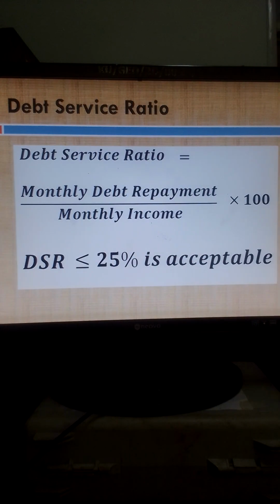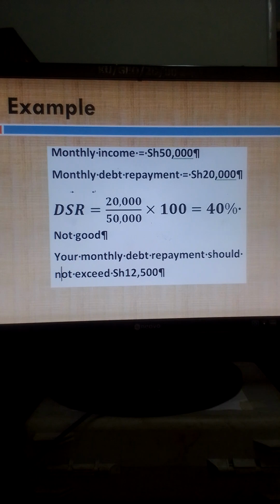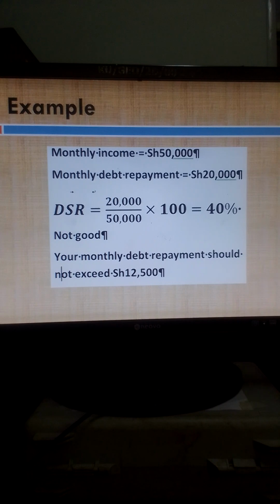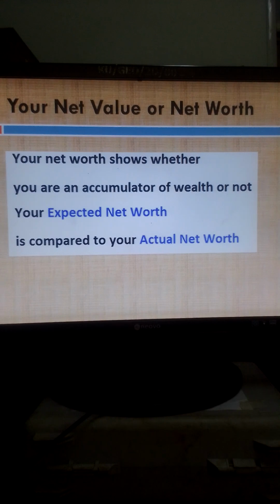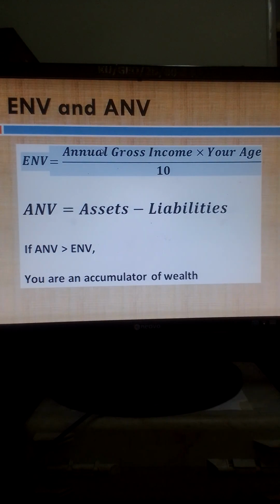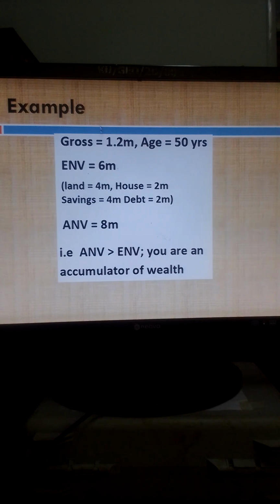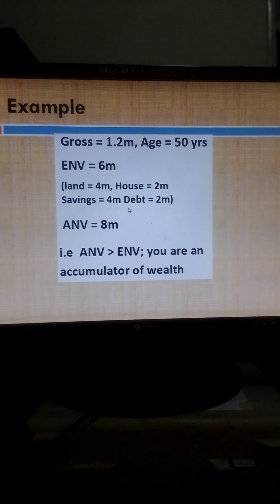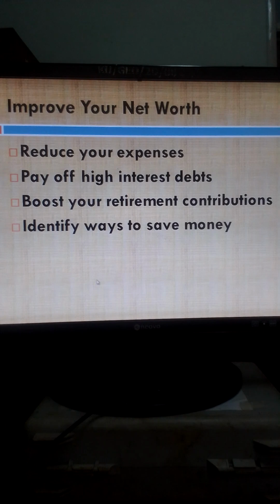Net Worth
@Samwel731 Financial health can be measured using several parameters. In this video the Debt Service Ratio and Net Value or Net Worth are considered. A debt service ratio not exceeding 25% shows that ones financial health is good. When the actual net worth exceeds the expected net worth then it shows that one is an accumulator of wealth. Steps to improve ones debt service ratio and net worth are also explained in the video.